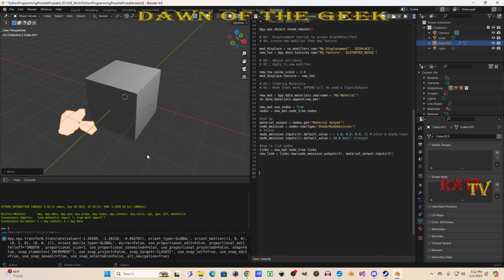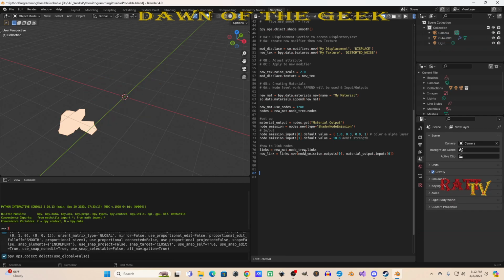Et Tu Brute?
Python in Blender speak I can understand!  This is a great library on where and how to find the tons of info available in Blender. Then how to write the code to manipulate it using Python.
My Balance Line Analyzer just might get here quicker than I thought!